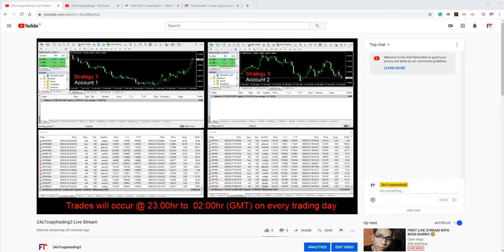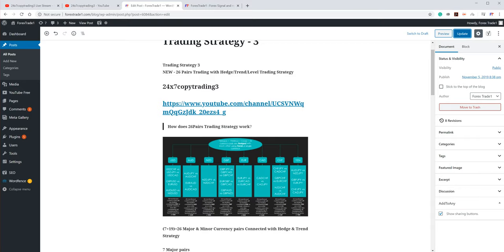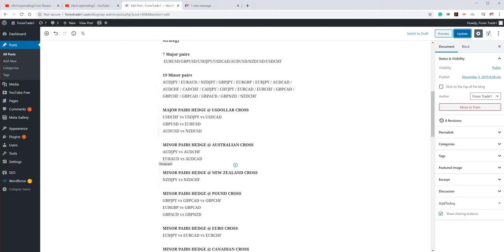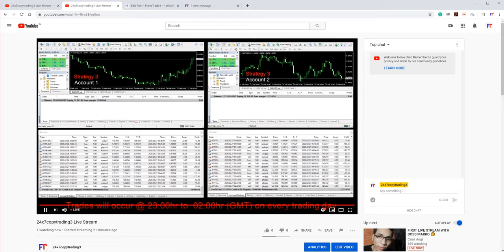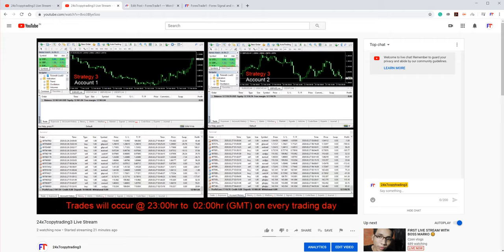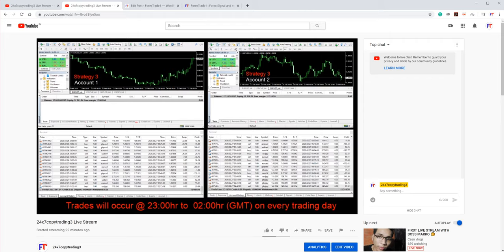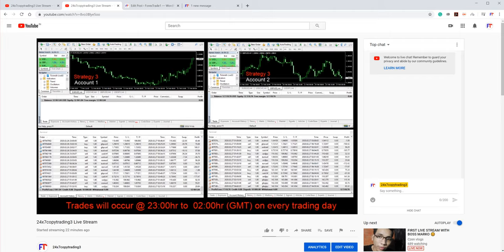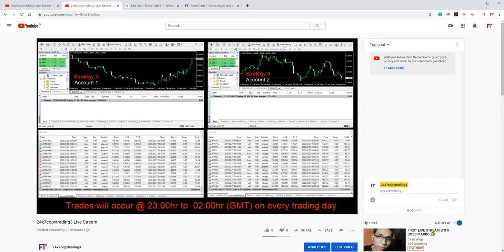Strategy 3 24x7copytrading expalined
2 Account Started
Strategy 3 Applied
Click here to know more about
« Strategy 3 »

Account  1 = $10k CAPITAL
Profit = $2000

Account 2 = $10k CAPITAL
Profit = $2500

» Safest Return
» Total Trading Time: 3 hrs
» Trade only placed in Cold Hours
» Trading Time 23:00 to 02:00 GMT
» You can verify live trades for 3 hours and can trade manually as SL & TP will be provided.
» Expected ROI 10% to 30% a Month
» Investor's First Choice = low-risk safe return